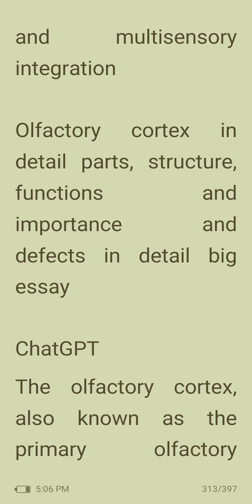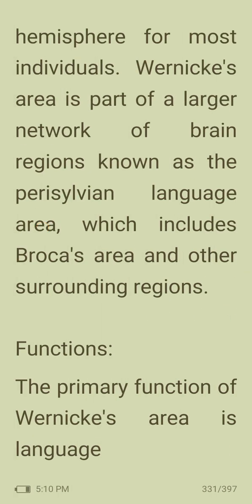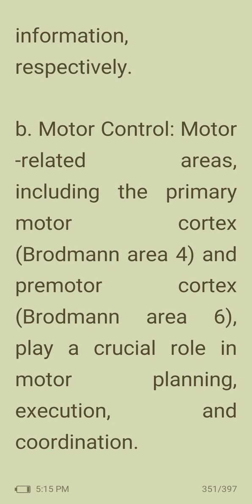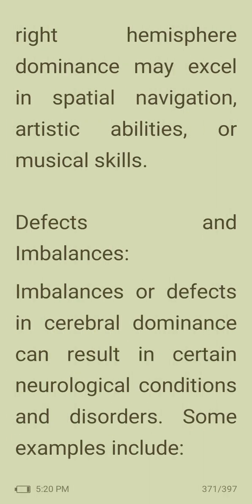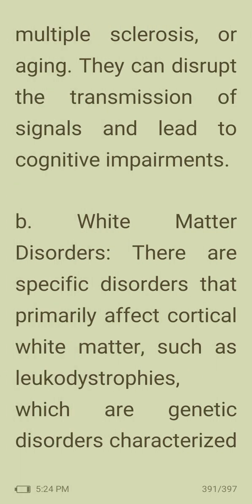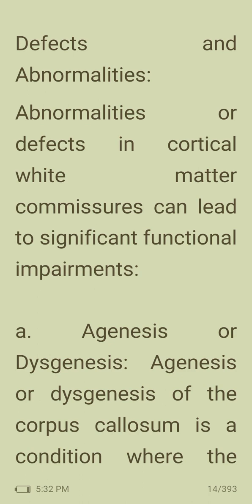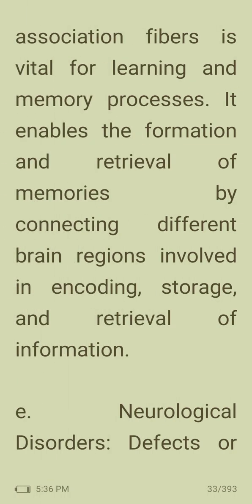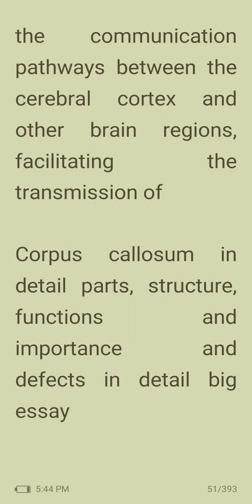Nervous system quick summary part 3